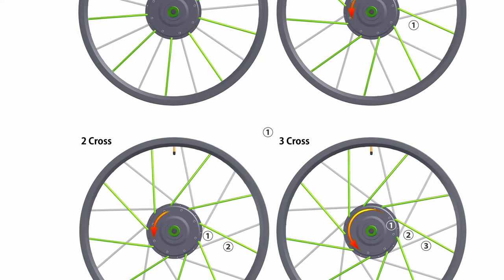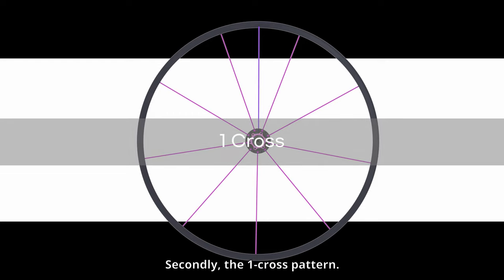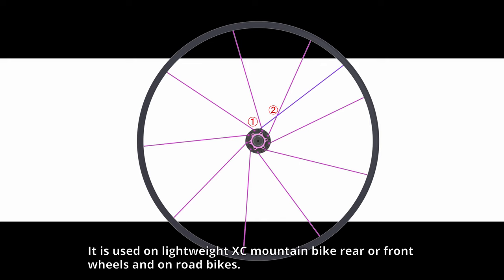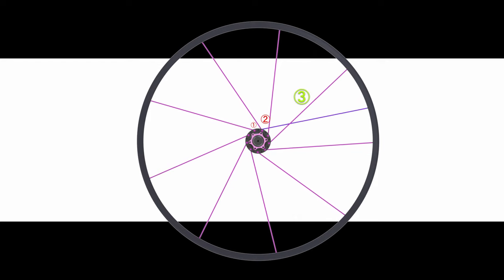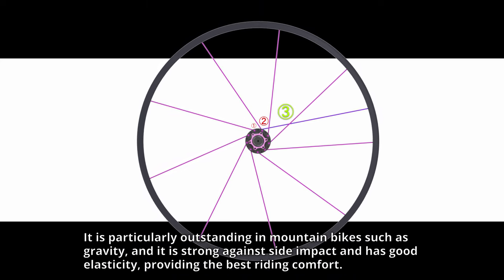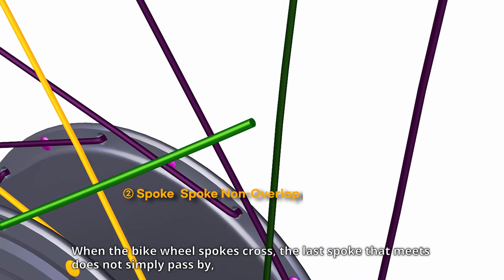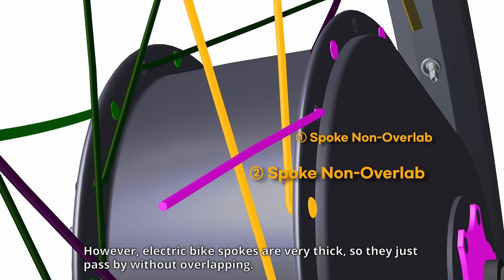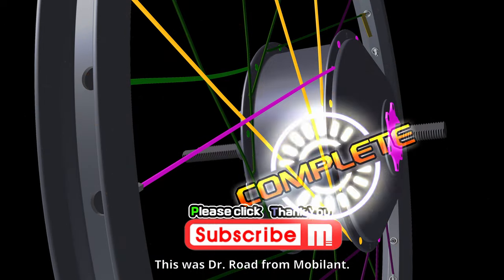E-BIKE Spoke Cross patterns - Wheels Build and Repair Guide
⚡BIKE E-MASTER BOOKS AMAZON ⚡
1. eBIKE Building Book, Hub motors Guide Book
2. BAFANG & Center Motors Book  Guide Book
3. Wheel Building  & E-BIKE Guide Book
4. Lithium Battery Building Guide Book

Books are updated periodically.
It was created for the book and is a reference material for making bicycles, electric bicycles, and motorcycles.